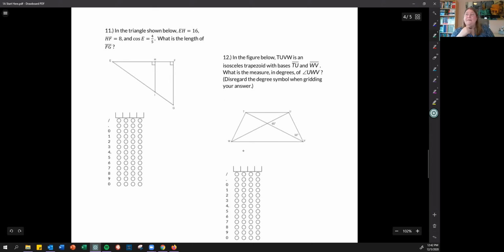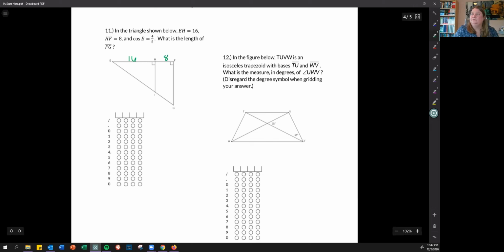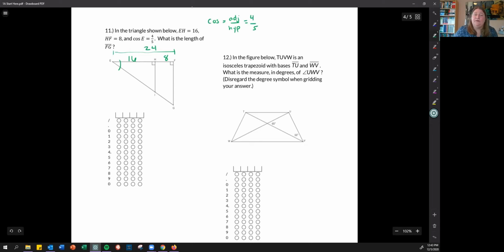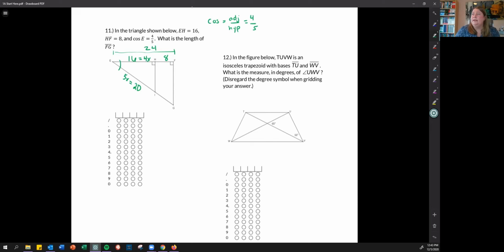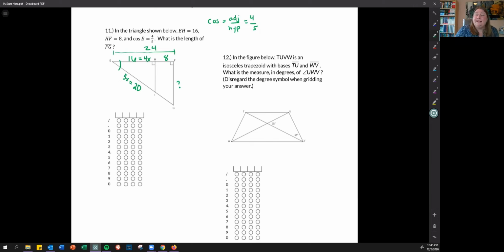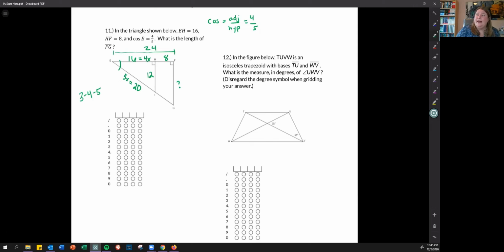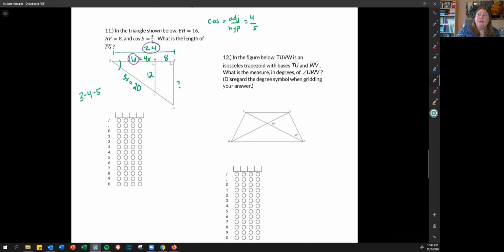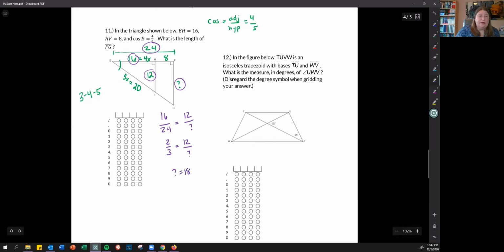Chapter 1 Pre test #11 Explanation